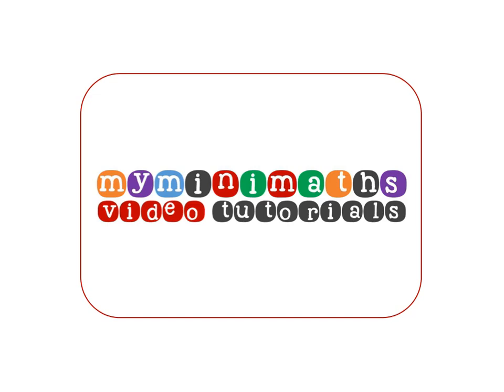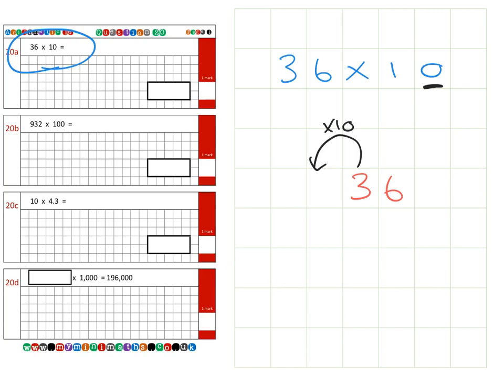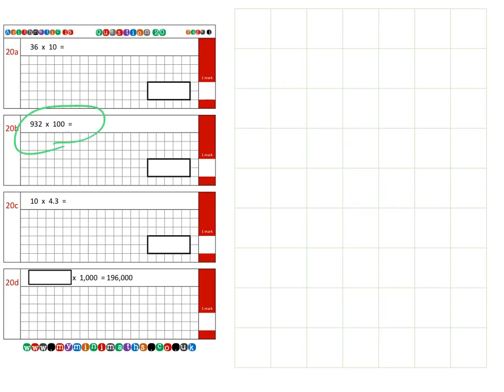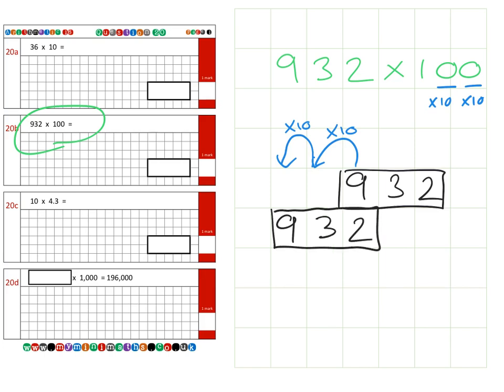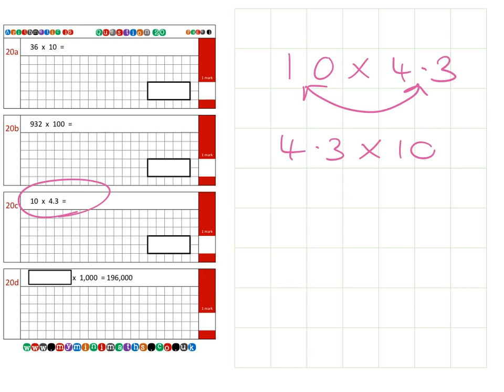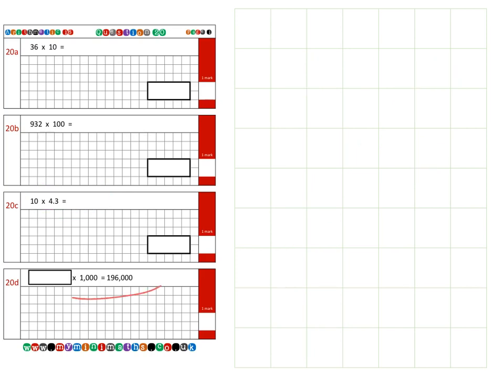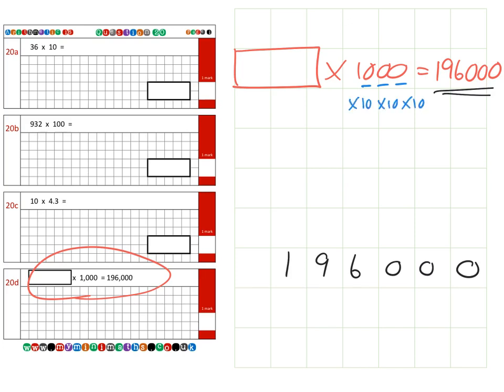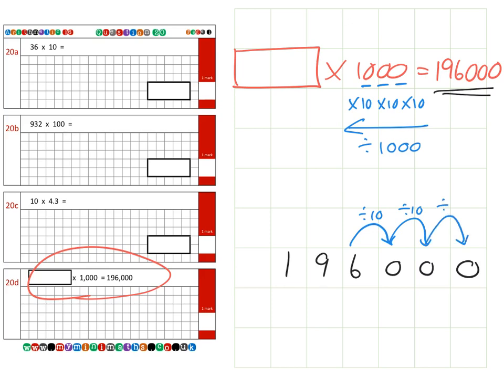KS2 SATs Target Question 20 Video Tutorial